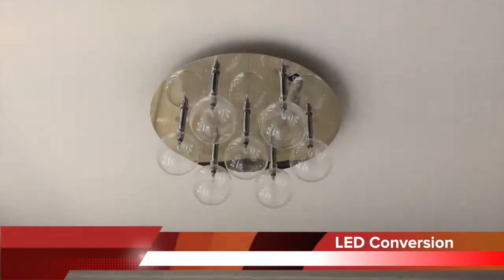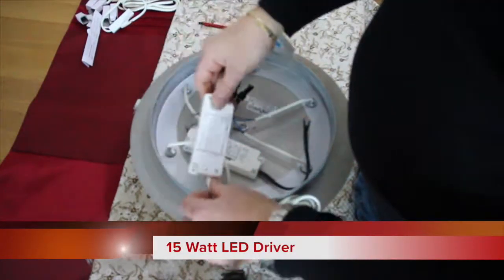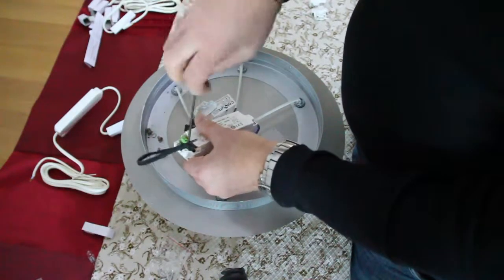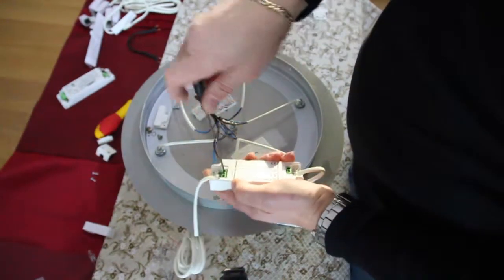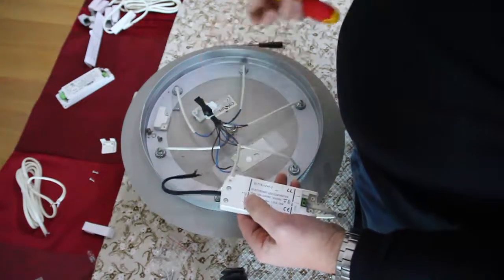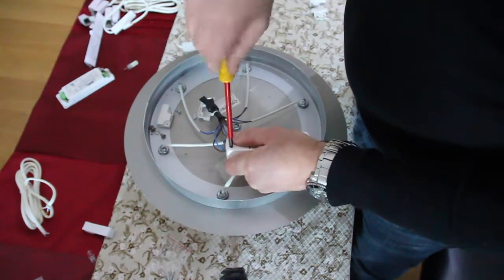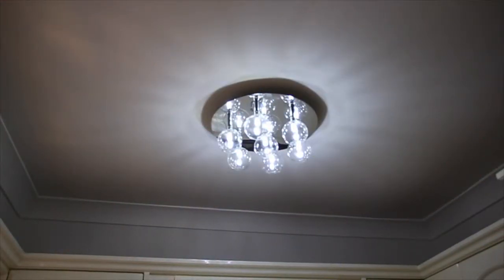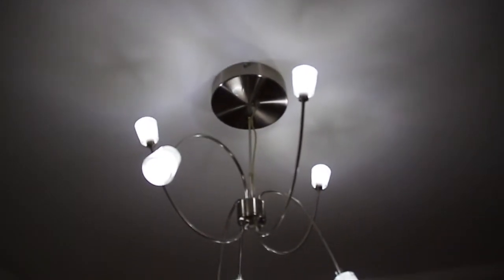Converting Lighting to LED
Saving Energy with LED